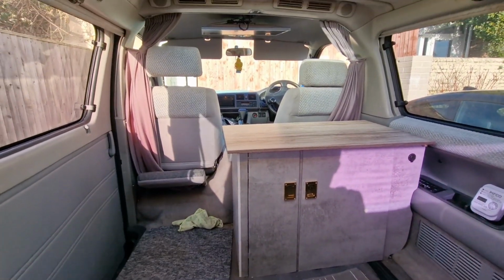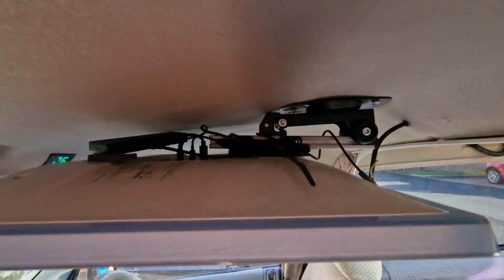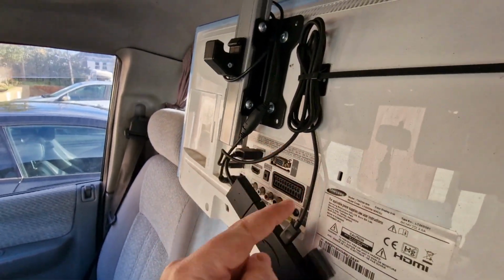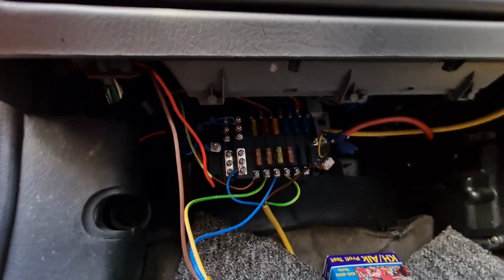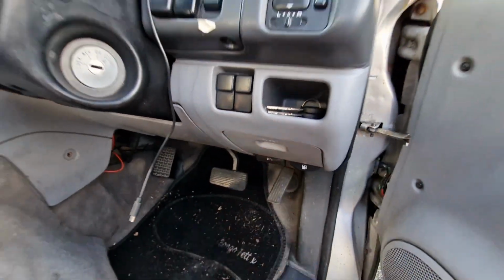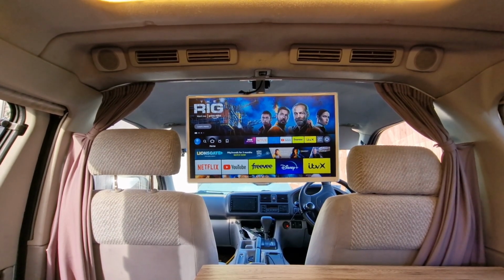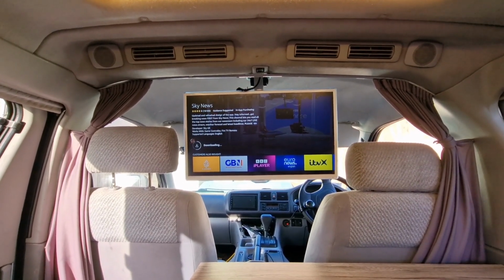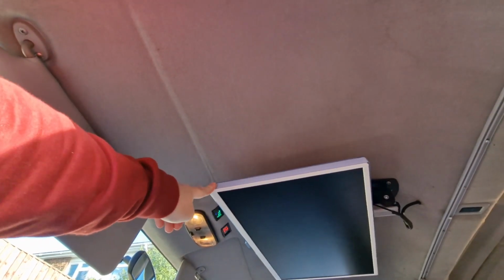How I installed a TV in the day van // Mazda Bongo // Ford Freda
After lots of questions in the last video regarding the TV in the Mazda Bongo I have decided to make a video explaining how it works and how it's installed.